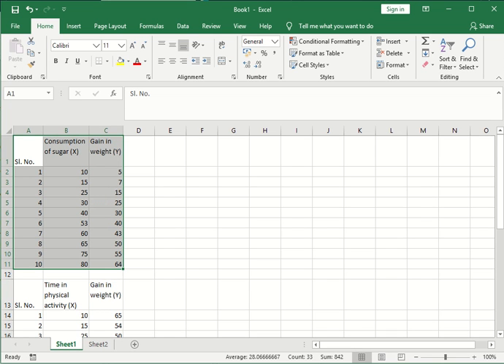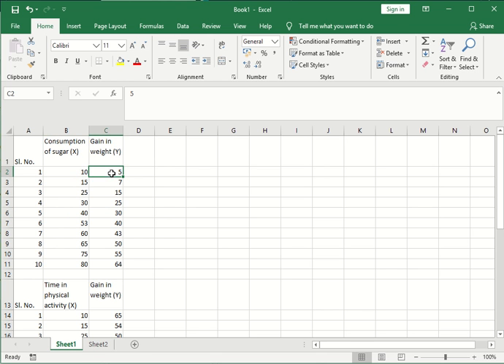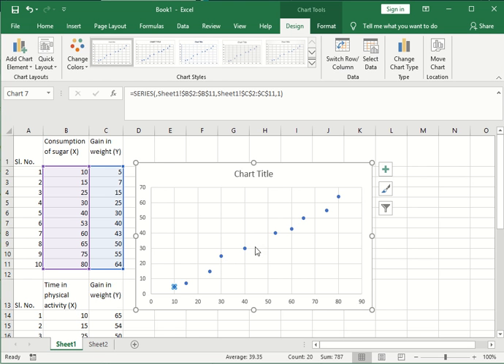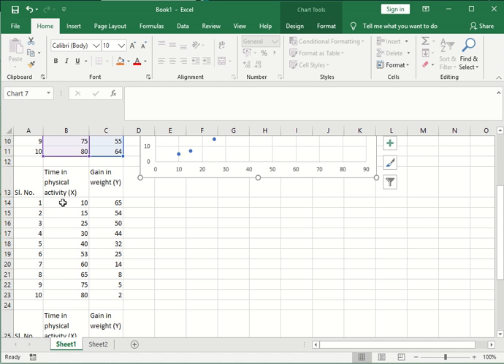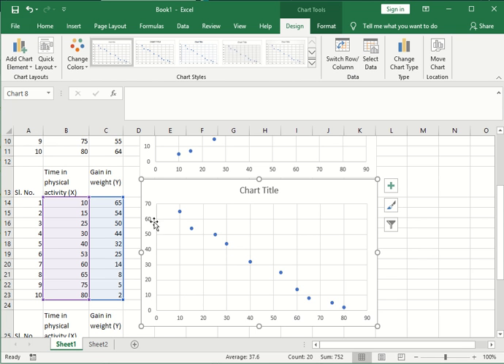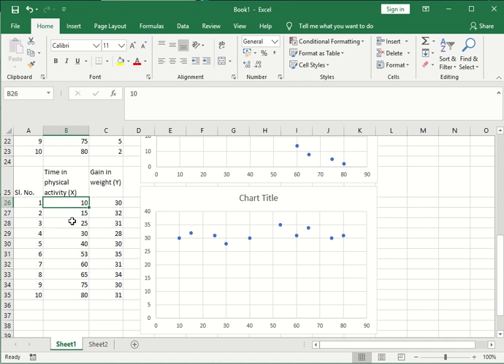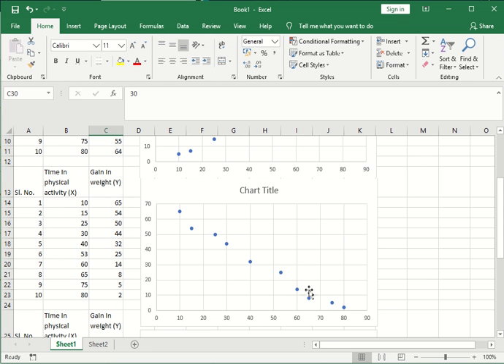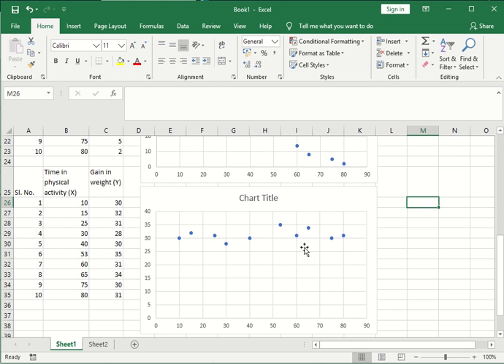Correlation and Regression-1 (Scatter Plot)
Scatter Plot- A hands on experience in Excel